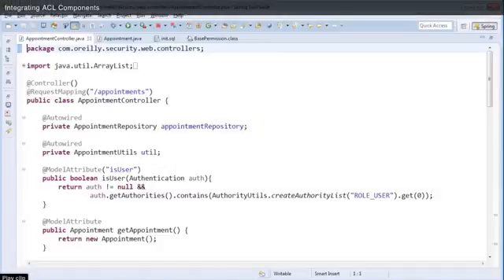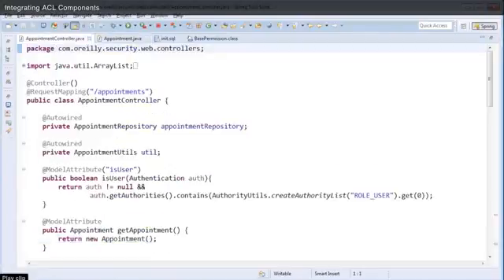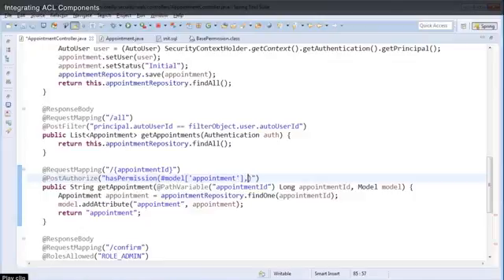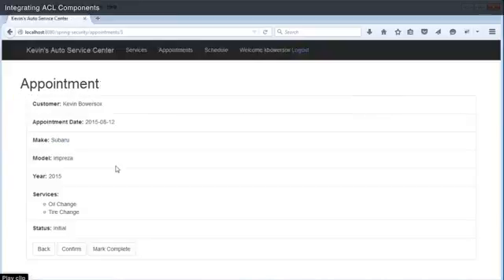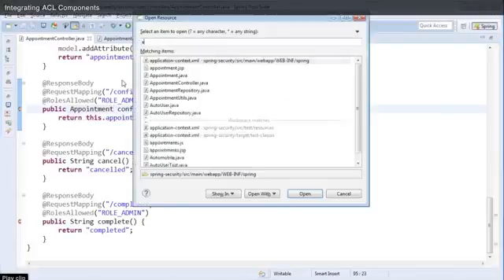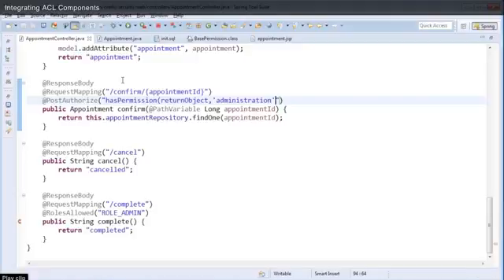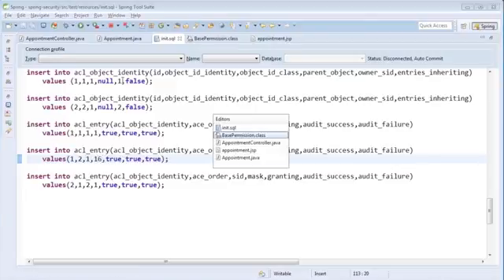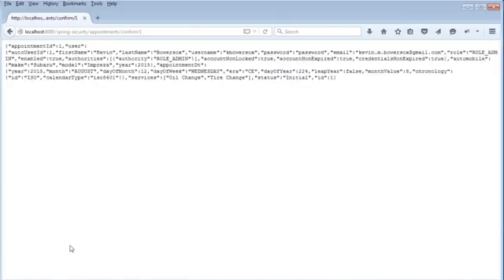Spring Security 47 Integrating ACL Components